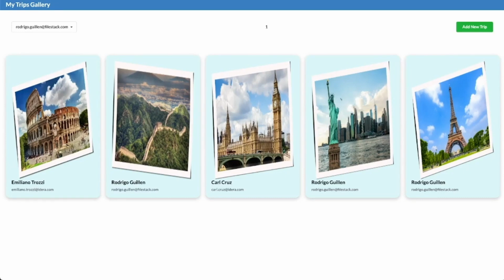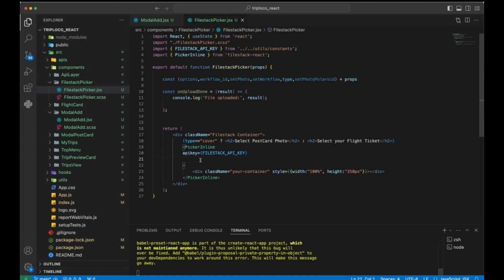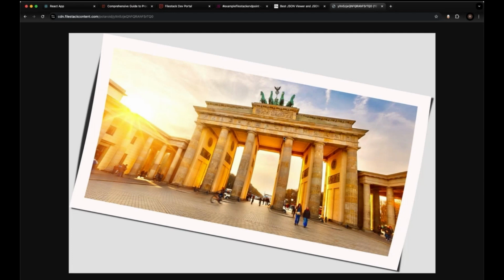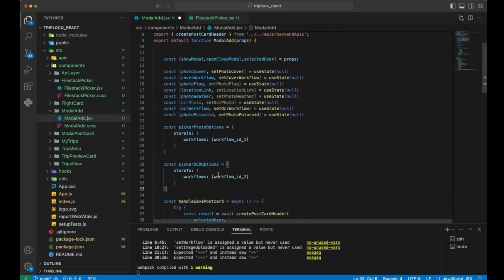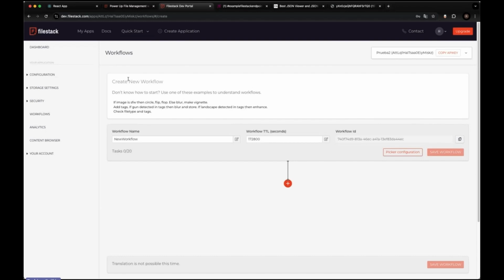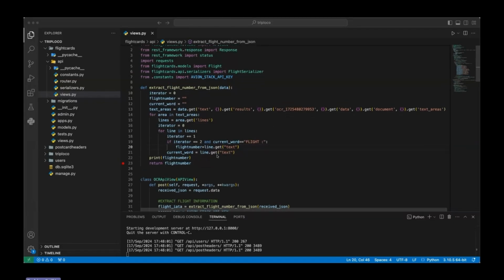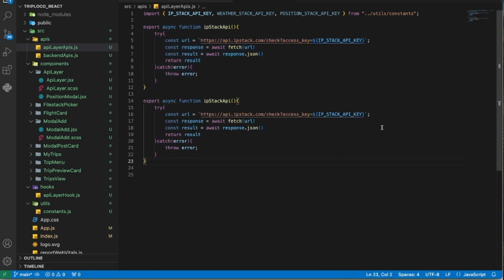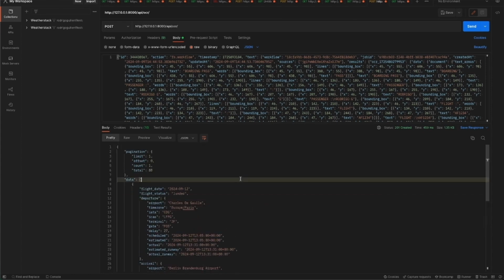Webinar Replay: Building a Travel App with APIs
Discover how to build a powerful travel app using APIs in this insightful webinar replay from Filestack and APILayer. Learn step-by-step how to integrate various APIs to create a feature-rich application that enhances the travel experience. Whether you're a developer looking to expand your skills or a business owner interested in travel tech, this session provides valuable insights into leveraging API technology for your projects.